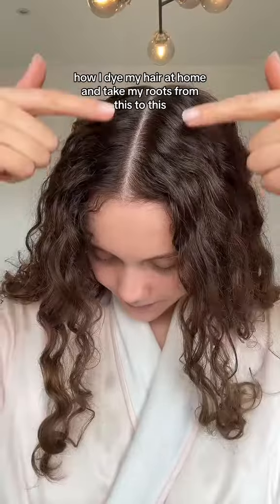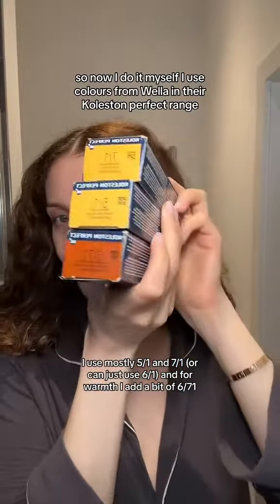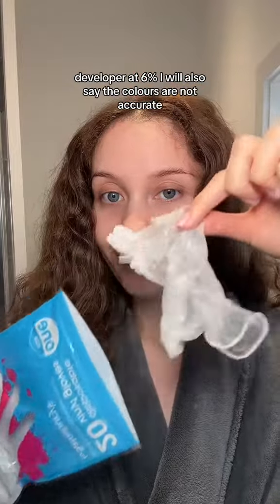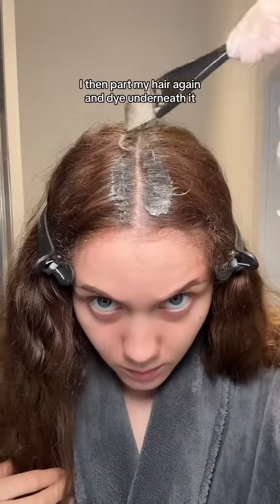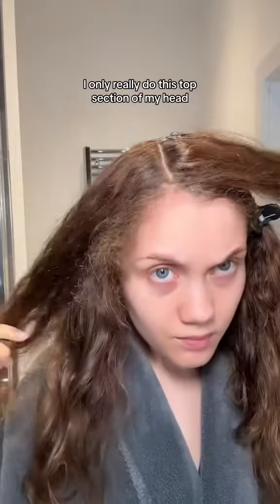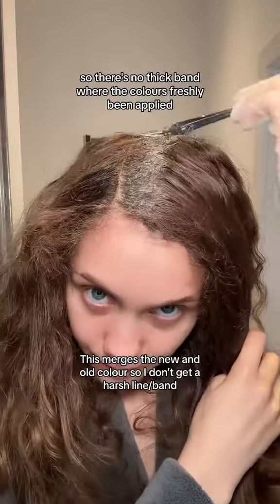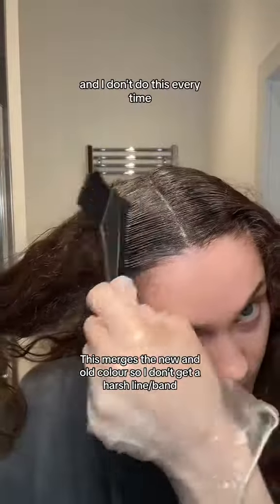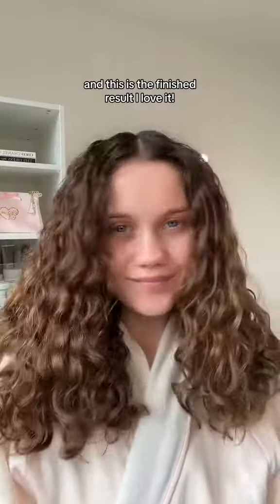DYE MY HAIR AT HOME‼️hairdye